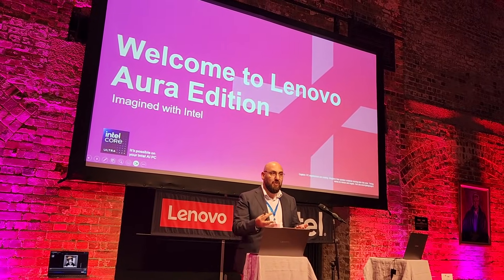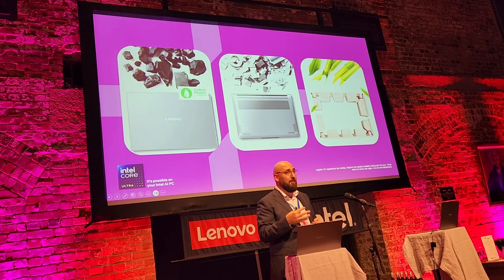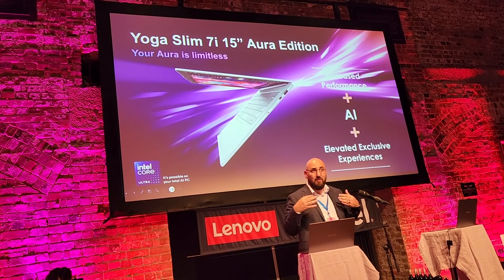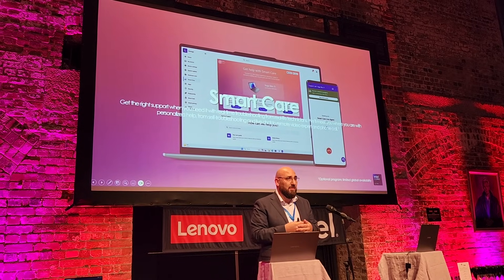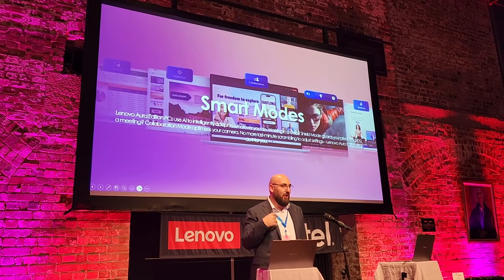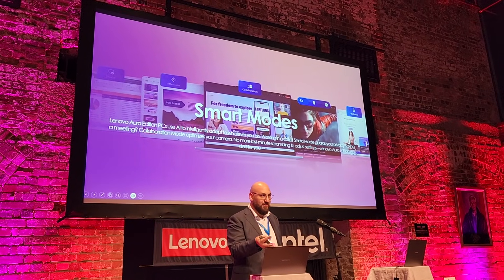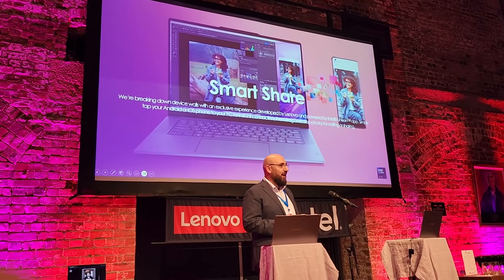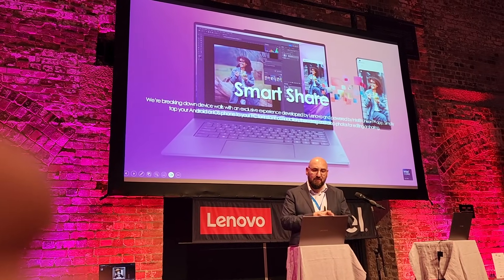Lenovo Yoga Slim 7i Aura Edition Features Explained - Gen 9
If you're looking for the best laptop for creators, then the Lenovo Yoga Slim 7i Aura Edition laptop is worth considering. Utilising Microsoft Copilot+ AI, the Lenovo AI and the Intel Lunar Lake CPU, it seeks to offer battery life and performance. In this video, Lenovo takes you through the specs, features, benchmarks, battery life, content creator features, AI and more.

This video was shot by tech vlogger Chris Stead at the launch event in Sydney, Australia, and has all the key Lenovo Yoga 7i Aura Edition details. Is this the best laptop for video editing?

Lenovo Yoga Slim 7i Aura Edition Specs:

CPU: Intel Core Ultra 7 256V or Core Ultra 7 258V.
Memory: 16GB LPDDR5x-8533.
Graphics: Intel Arc 140V integrated graphics.
NPU: Intel AI Boost (47 TOPs).
Display: 2880 x 1800 IPS Multi-touch, up to 120Hz, 16:10 aspect ratio.
Storage: 1TB PCIe 4.0 NVMe M.2 solid state storage.
Webcam: 1080p 30fps camera with IR, 3D camera for Windows Hello, electronic privacy shutter.
Weight: 1.46 kg.
Battery Life: All-day battery life.
Operating System: Windows 11.
Ports: USB-C, USB-A, HDMI, SD card reader, audio jack.
Dimensions: 13.9 mm thin.

What do you think of the Lenovo Yoga Slim 7i Aura Edition Copilot+ PC 15.3 touchscreen laptop?